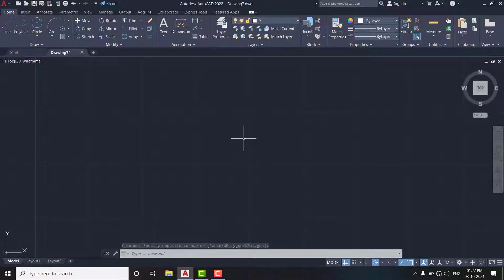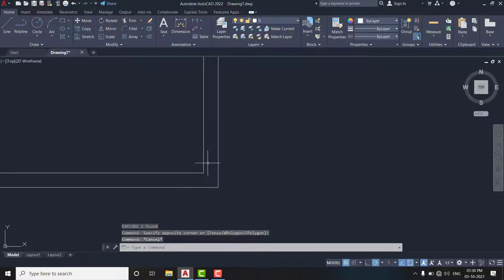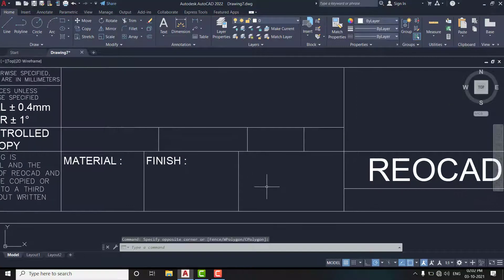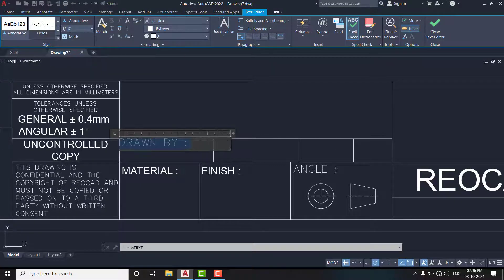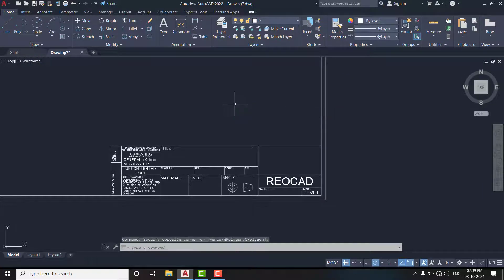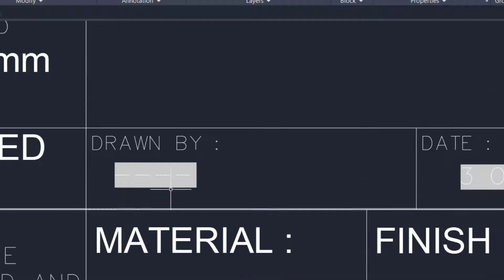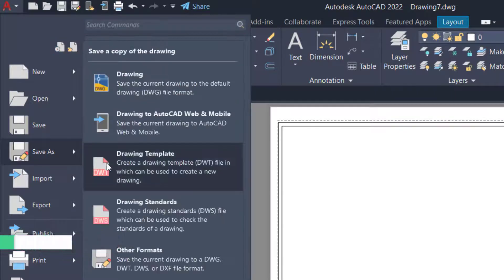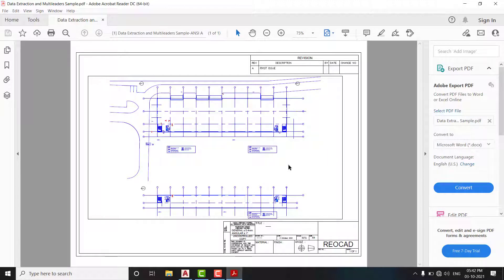Create a AutoCAD Title Block & its Template - Complete Tutorial || AutoCAD 2022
Welcome to ''ReoCAD" Enter the New way of learning the most famous 'CAD Software' (AutoCAD) Worldwide.

In this Video, I'll tell the method of making a title block in AutoCAD 2022. The Paper Size is ANSI A 11"x8.5" and I have used imperial system of the unit for making this template.

Chapters :-
00:00 : Introduction
00:25 : General Concept
01:49 : Making a Title Block
03:02 : Revision Box
03:24 : Adding font style for title block text
10:46 : Adding a Fields
12:31 : Creating Template of Title Block
14:30 : Implementation of Title Block Template
15:40 : Export PDF